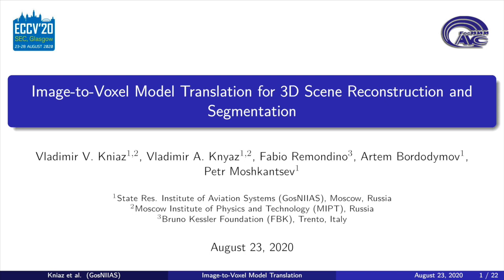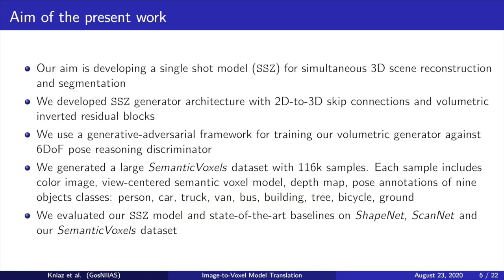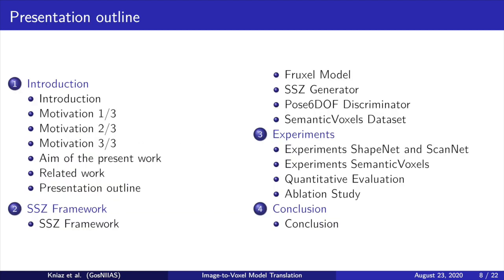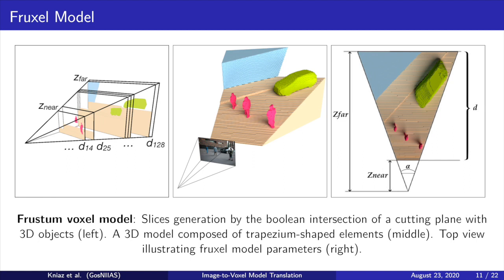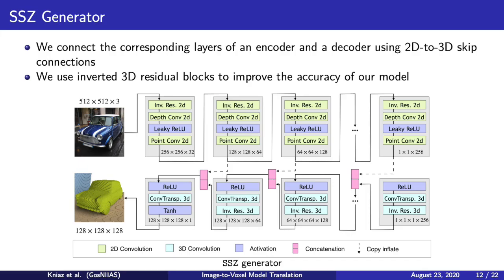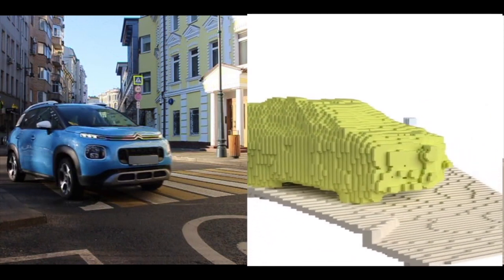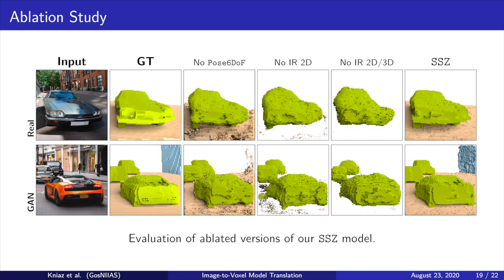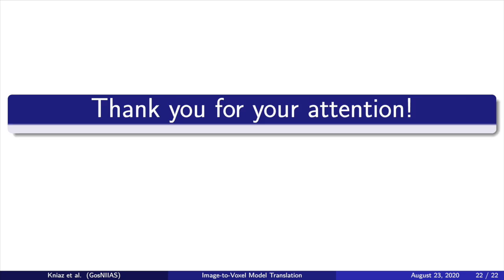Image-to-Voxel Model Translation for 3D Scene Reconstruction and Segmentation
- ECCV 2020 paper -
Objects class, depth, and shape are instantly reconstructed
by a human looking at 2D image. While modern deep models solve each
of this challenging tasks separately, they struggle to perform simultane
ous scene 3D reconstruction and segmentation. We propose a single shot
image-to-semantic voxel model translation framework. We train a genera
tor adversarially against a discriminator that veries object's poses. Fur
thermore, trapezium shaped voxels, volumetric residual blocks, and 2D-
to-3D skip connections facilitate our model learning explicit reasoning
about 3D scene structure. We collected a SemanticVoxels dataset with
116k images, ground-truth semantic voxel models, depth maps, and 6D
object poses. Experiments on ShapeNet, UP-3D, and our SemanticVoxels
 datasets demonstrate that our framework achieves and surpasses state-
of-the-art in reconstruction of scenes with multiple non-rigid objects of
different classes. We made our model and dataset publicly available